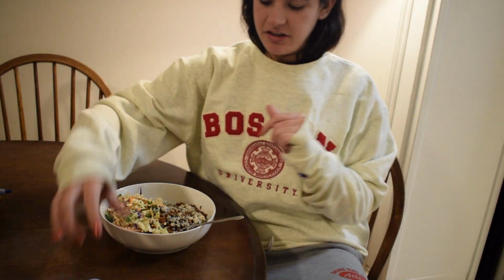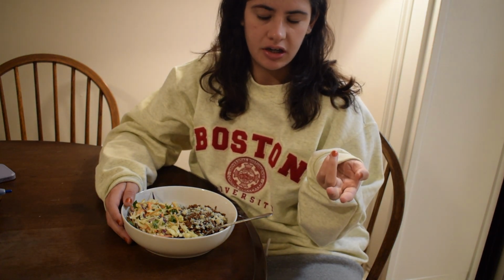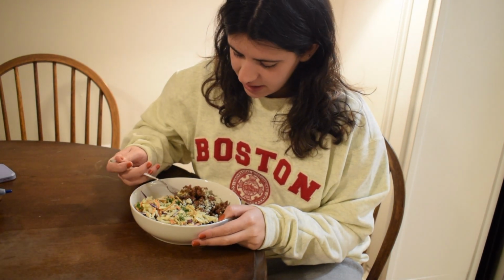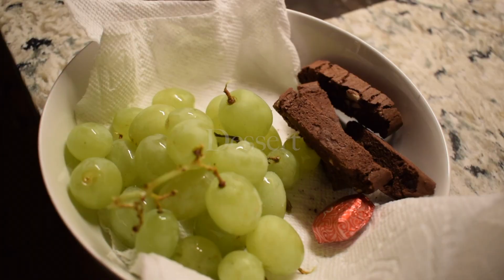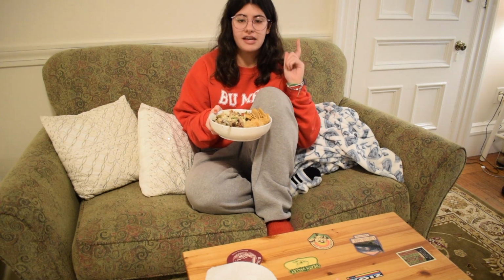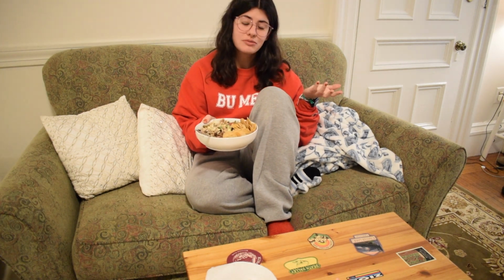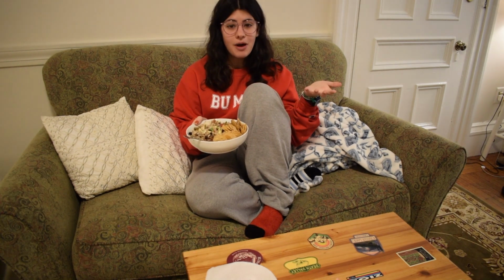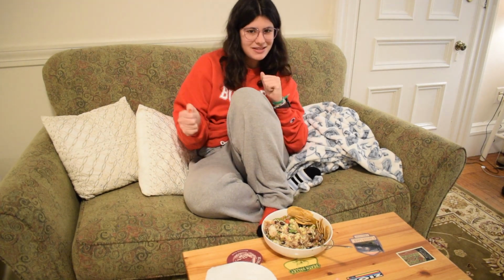Everything I Ate in a Week as a Busy Student (vegetarian, random & tasty!)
Join me for all of my meals during a week of grad school! I am not a dietitian and just want to share quick, easy meals that anyone can enjoy! Please let me know if you enjoyed this video and anything else you want to see :)